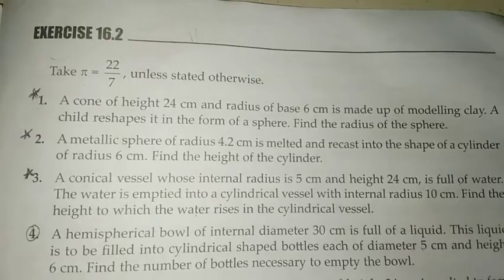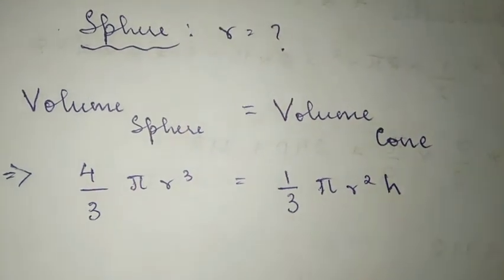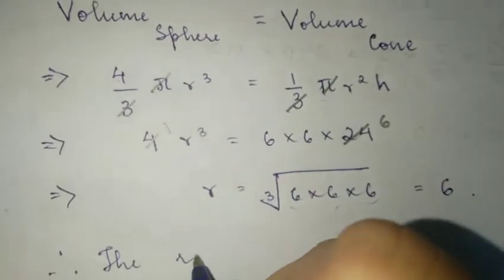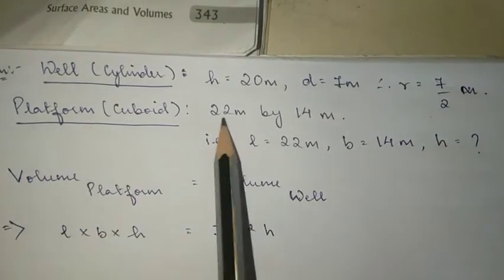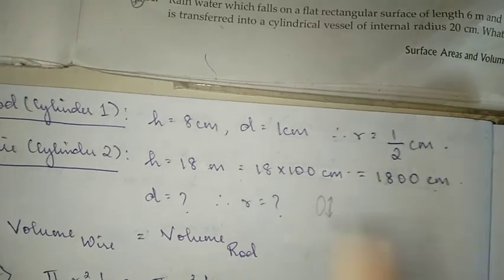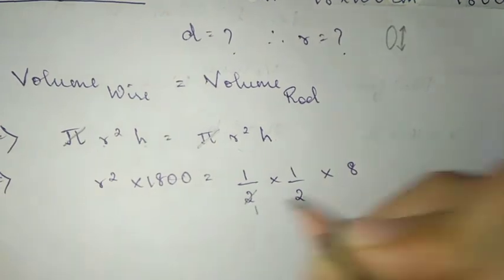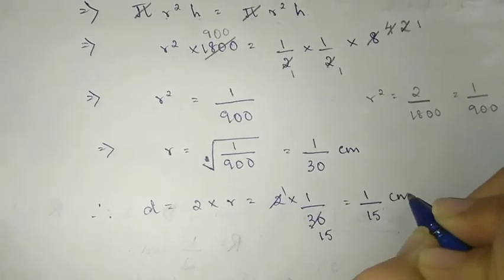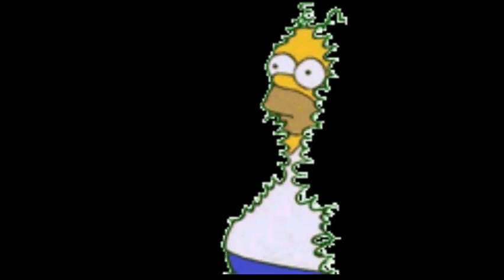MBSE Class 10: Areas & Volumes Video 9 (Ex 16.2, Q1,2,3,6&10) | English and Mizo